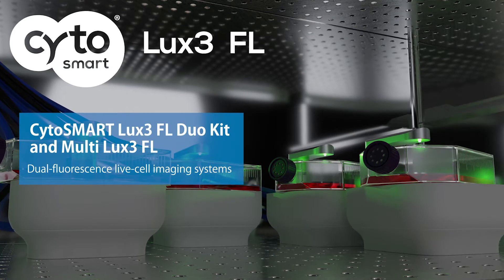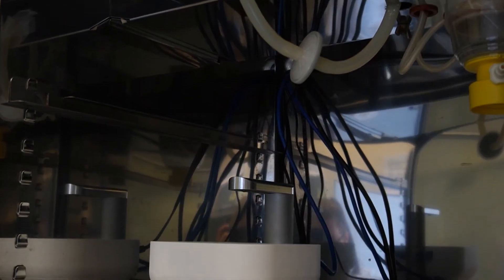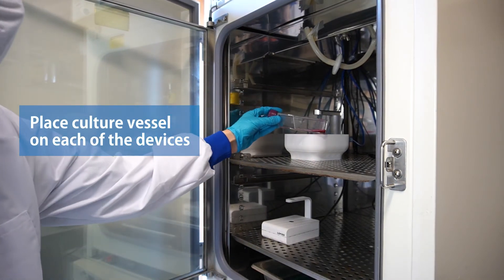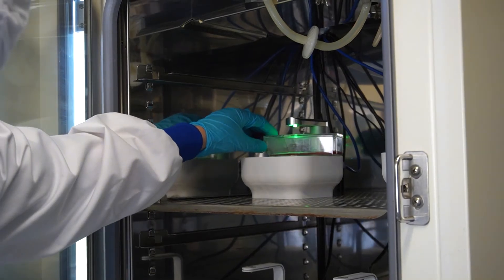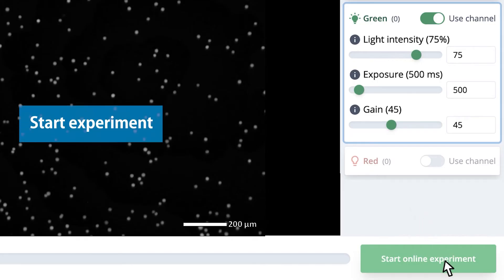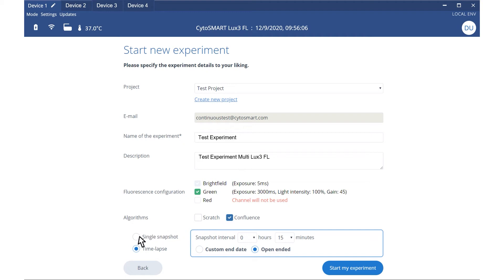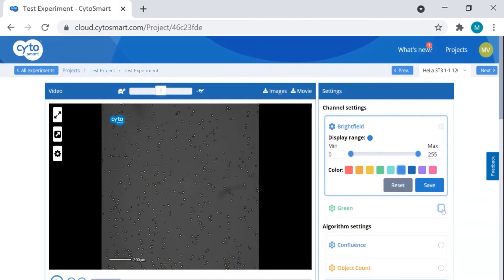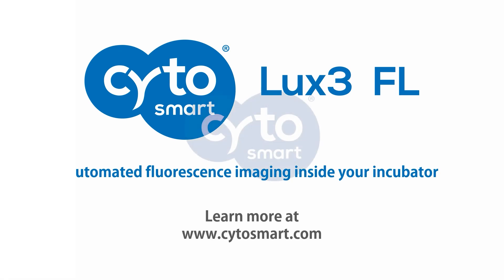How to use the CytoSMART Lux3 FL Duo & Multi Kits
The CytoSMART Lux3 FL Duo Kit and the CytoSMART Multi Lux3 FL are fluorescence live-cell imaging systems designed for side-by-side comparison of cell cultures and large research teams. Watch this video to find out how to set up and start using these compact fluorescence microscopes.